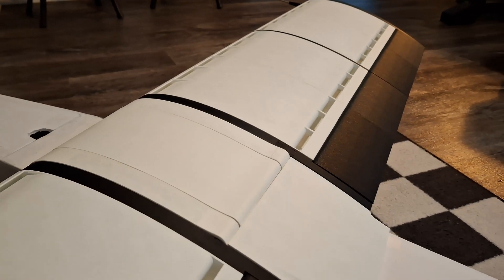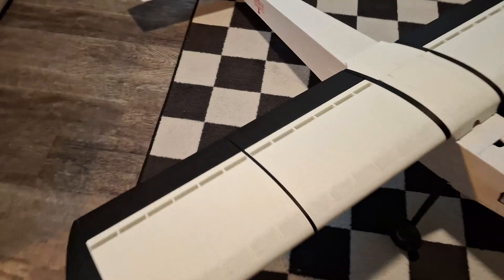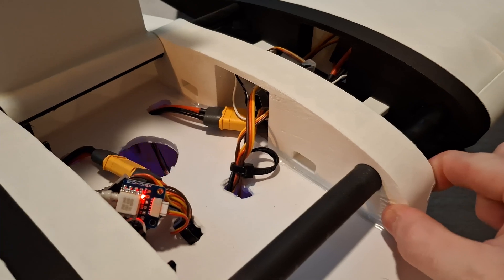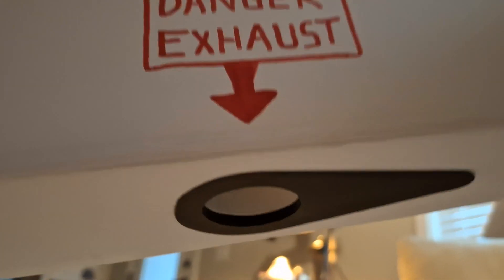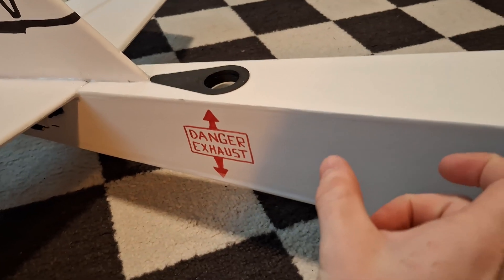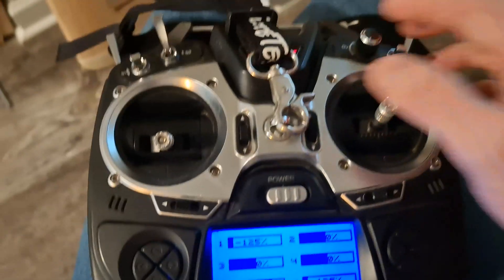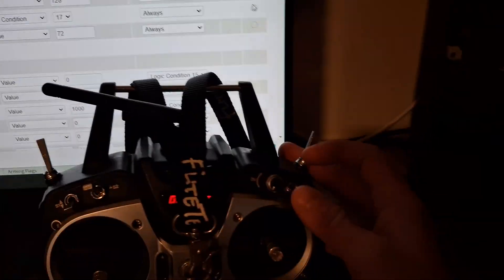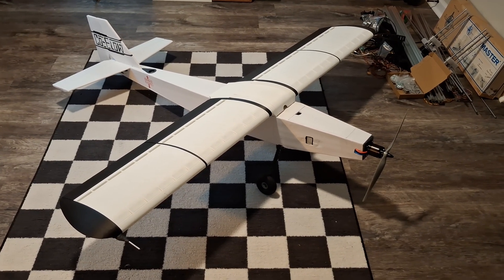Co-Flow Wing Testbed: Demo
Many months in the making. Flight Test Program Soon™

Airframe Specs:
Wing Foil: Mod NACA 3415, 16.7% Thickness
753in² wing area, AUW 4.7kg, WCL = 13.9

Powertrain:
Sunnysky X3525 880 kv, 14x7 prop to start
Hobbywing 100A ESC
2 x 3000 4s

Co-flow / Pitch Thruster:
QXMotor 30mm EDF with QX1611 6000kv motor
QXMotor 20A ESC
4 sets per wing, 1 for pitch thruster, 9 total

Avionics:
Matek H743 Wing
RaceDayQuads BN-880
Matek ASPD-4525 + pitot tube
7 x EMAX ES3059MD